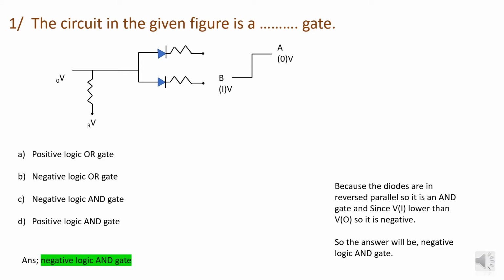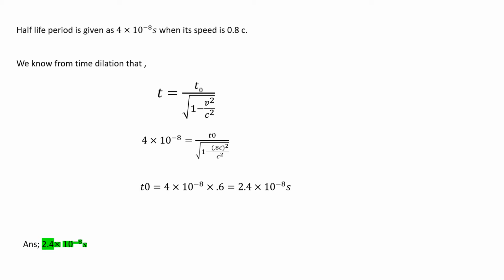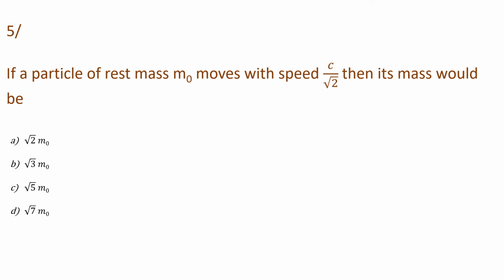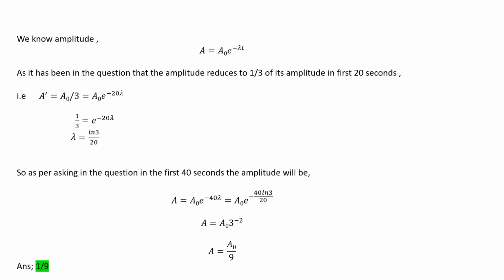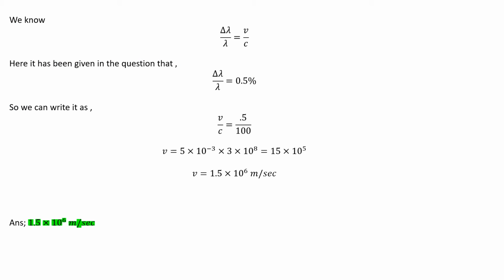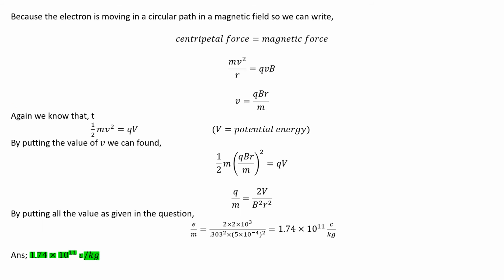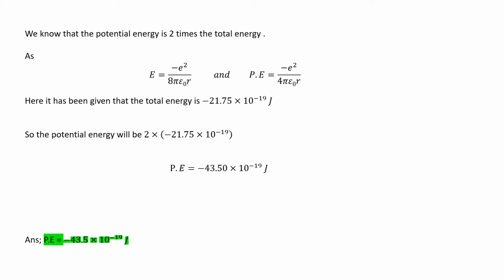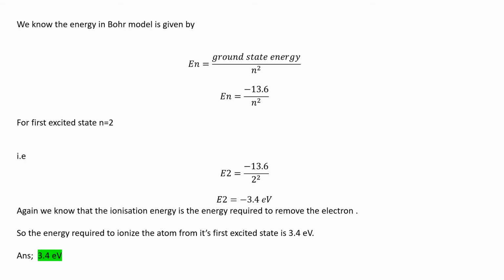cpet 2021 physics 5th session questions with solutions discussion